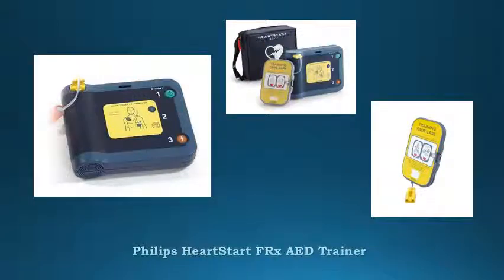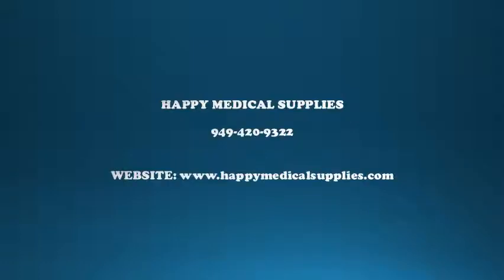Philips HeartStart FRx AED Trainer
A training device that looks and behaves like the actual FRx defibrillator but does not actually deliver electric shocks. Used to train users on how to use the FRx defibrillator to respond to a sudden cardiac arrest emergency.